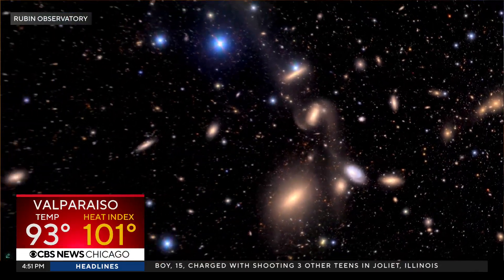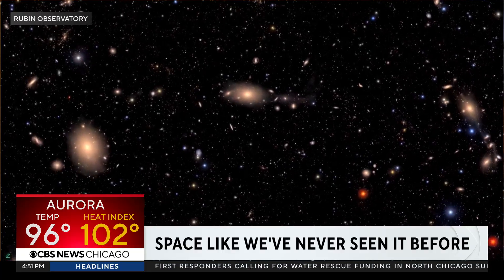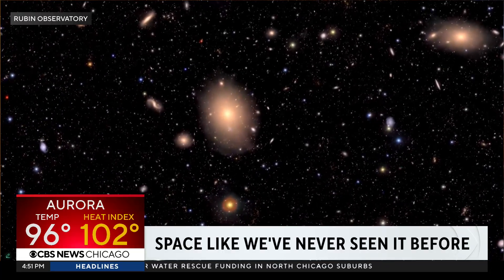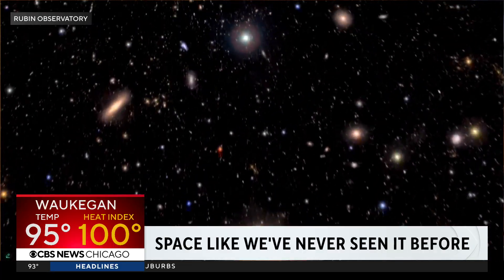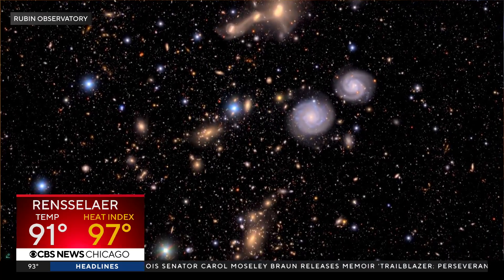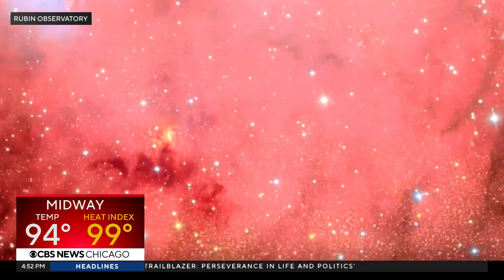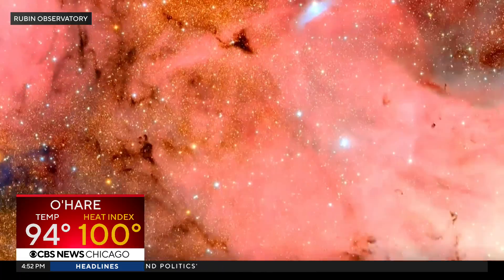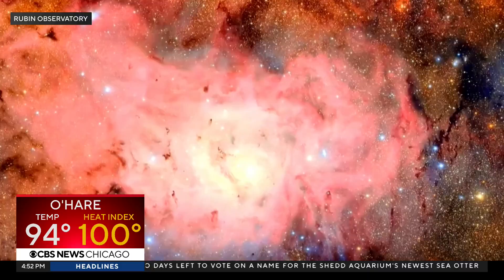Vera-C Rubin Observatory in Chile release detailed photos of space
The observatory it will spend the next ten years taking similar photos.